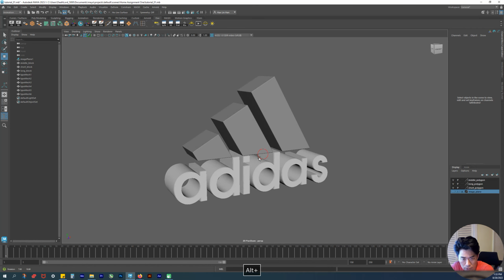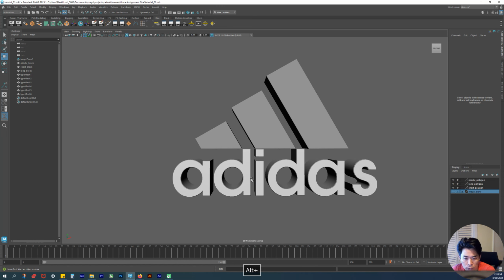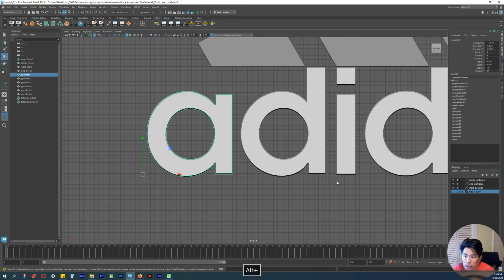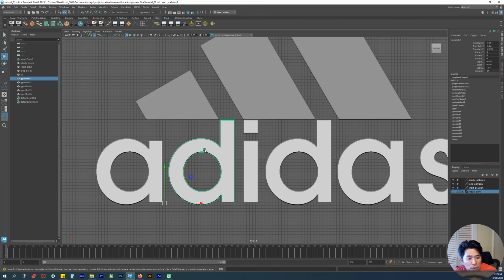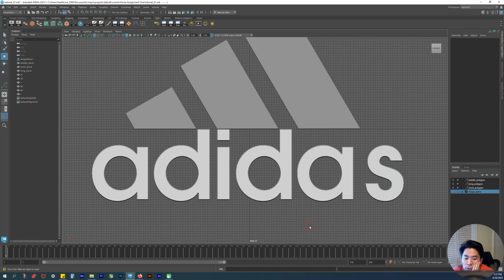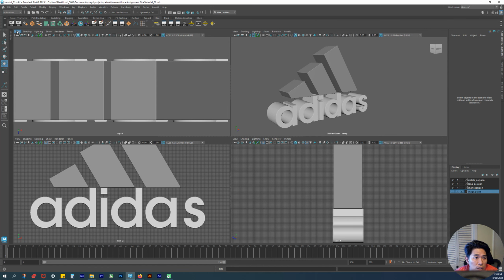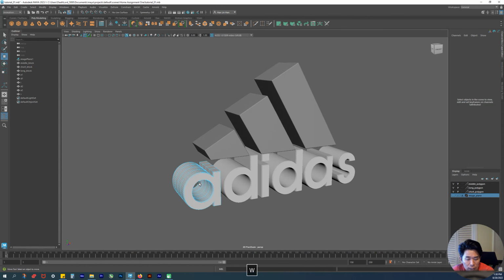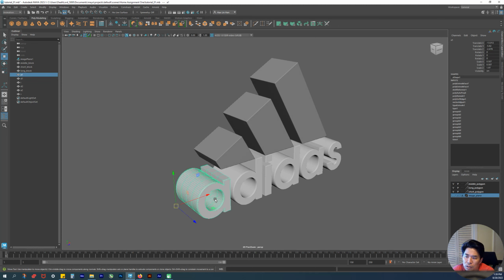Adidas Tutorial 016: Renaming adidas font assets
This tutorial goes over renaming the "adidas" font assets and why it is important to rename your items.